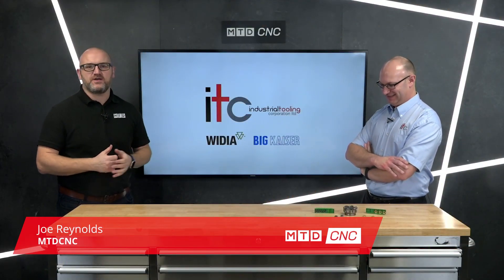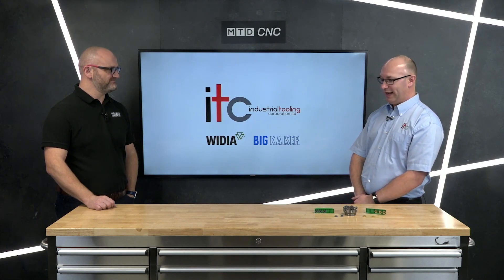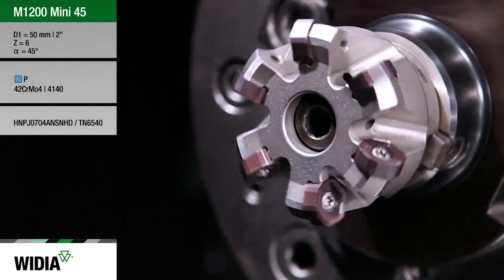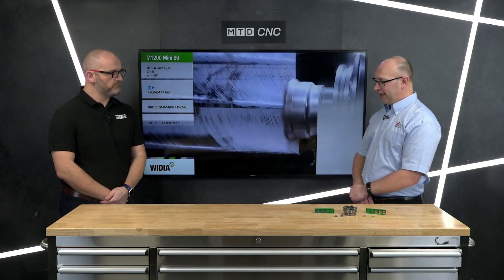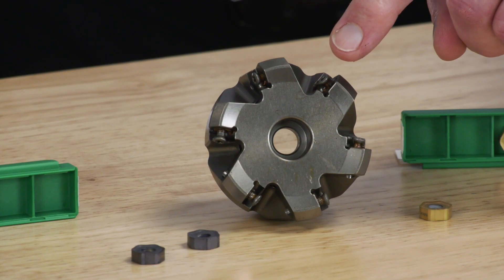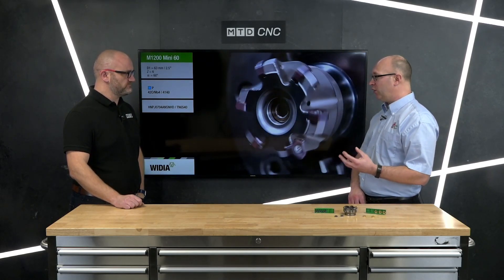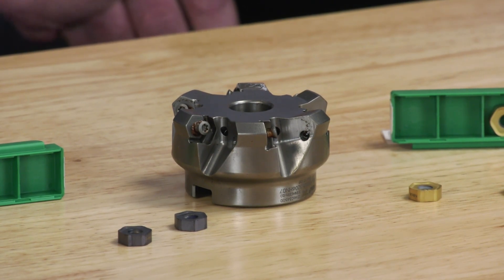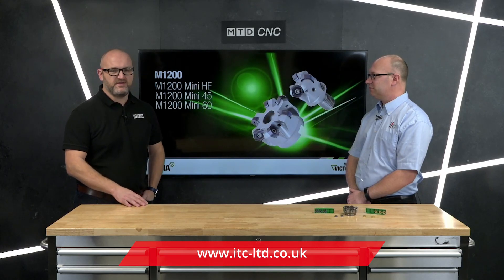The M1200 is still going strong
The MTD channels likes to showcase the latest technology but in this case,  Joe Reynolds talks with ITC's Matt White about a tool that is over 10 years old..
The WIDIA M1200 face mill has stood the test of time with its various insert geometries, grades and approach angles.
This tool should be a consideration if you have any milling machines..